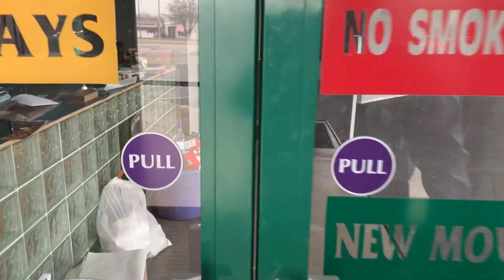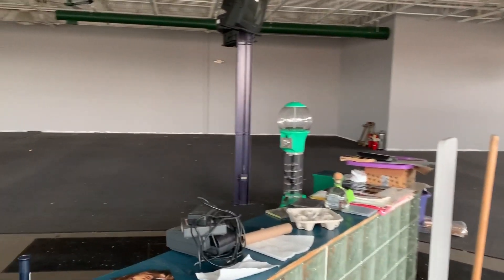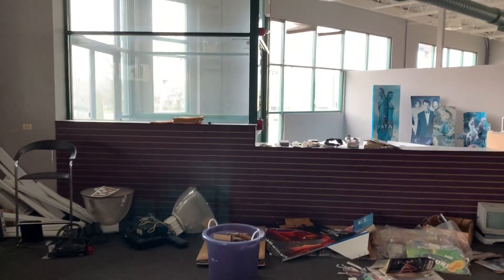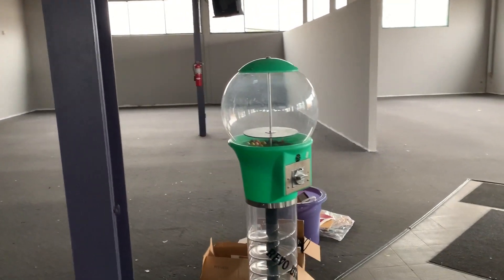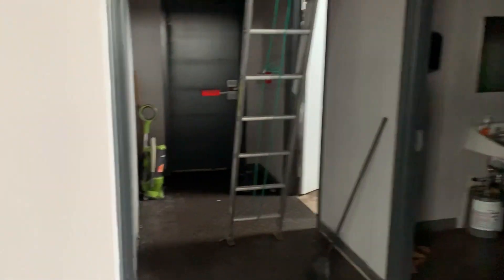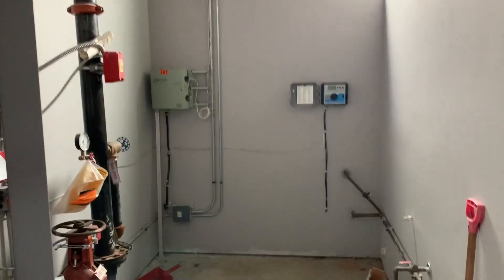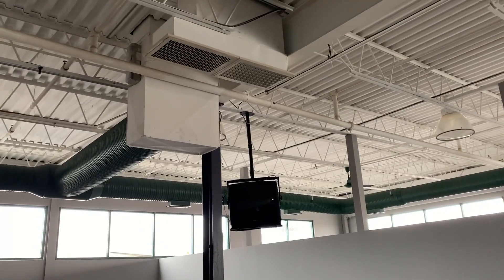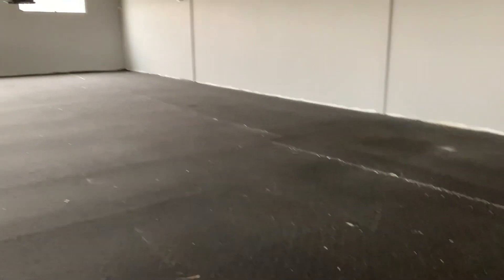Construction Vlog #1 for Giamanco Law Partners new Bolingbrook, Illinois office.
Giamanco Law Partners, Ltd. is a Bolingbrook and New Lenox, Illinois based law firm that handles a wide range of legal matters including traumatic personal injury cases, business litigation, family law, custody, divorce, criminal defense and traffic matters, basic estate planning, debt collection defense as well as a number of other types of cases.

On April 21, 2020, our office purchased an abandoned commercial building, a former video rental store, in Bolingbrook, Illinois.  Over the next few months we will be repairing the building, renovating it, building out an office suite to move our Bolingbrook law office to as well as an additional space which will be available for a tenant to rent.

Join us as we document the process from closing on the building to the full renovation and ultimately our move into the space.  Along the way we will share some of the ups and downs of the process as well as some legal tips to help others try to avoid pitfalls that sometimes occur when working on a major building project or renovation.

In Vlog #1 we will take you on a quick tour of the building as it currently exists, prior to any work being done.  We discuss what's planned for the space and share a few tips.